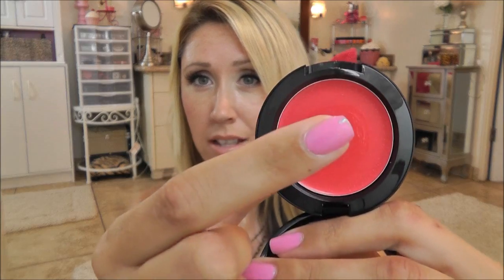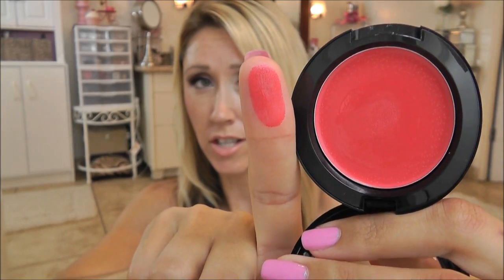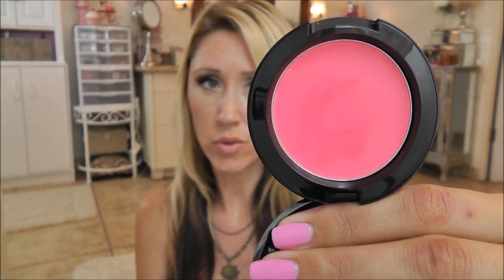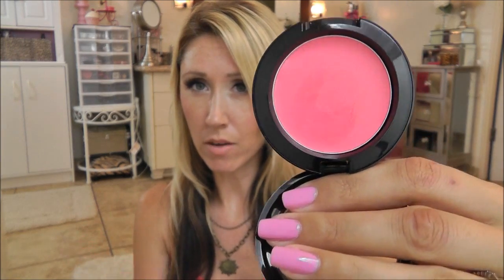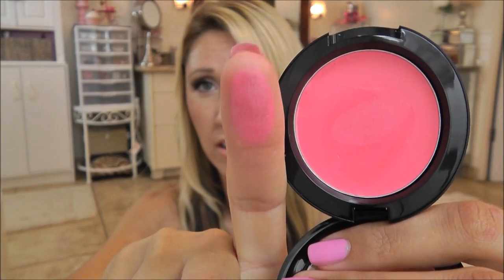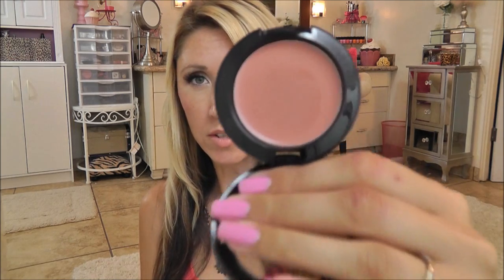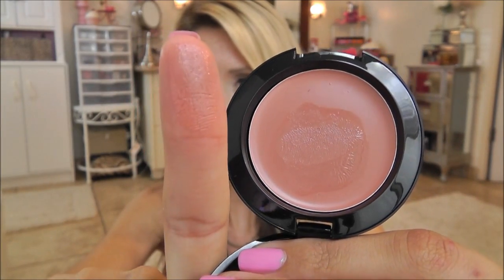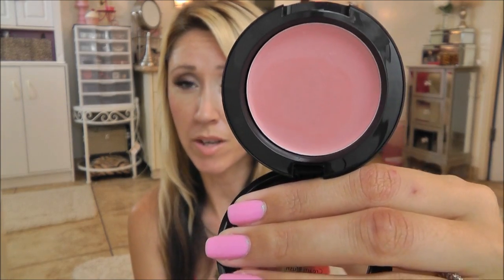NYX Rouge Cream Blush Review & Swatches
NYX Rouge Cream Blush Review & Swatches. Application: The simplest method is to dab these cream blushes on with clean fingers. I find it gives me more control and the warmth helps blend it out beautifully every time without any patchiness. However, if you prefer using a brush, go for a synthetic bristle brush or stippling brush.
On my nails: Essie Cascade Cool